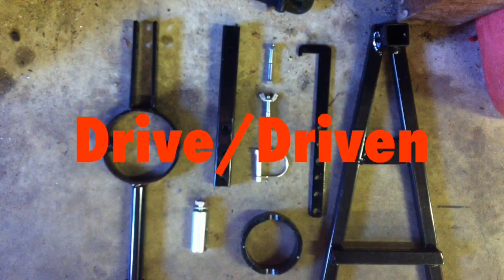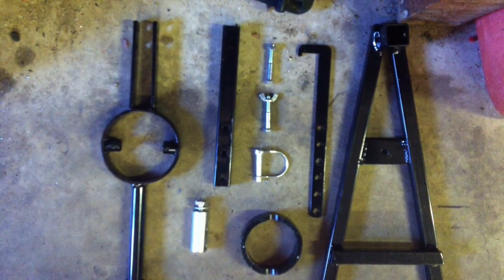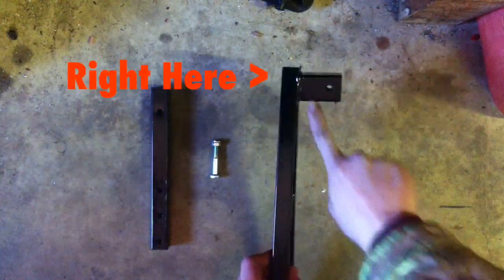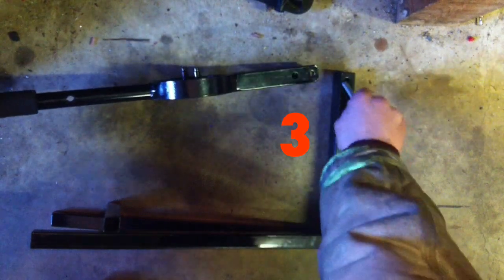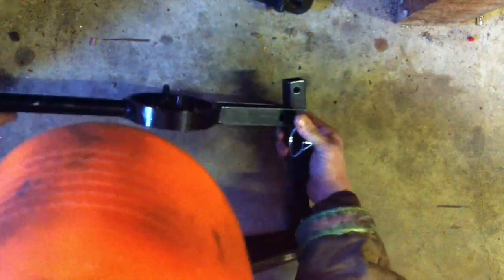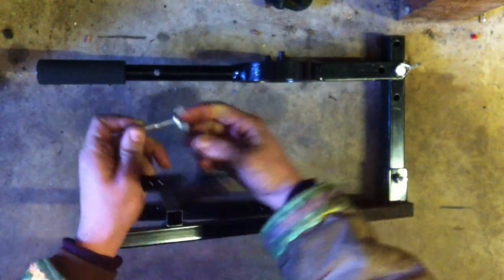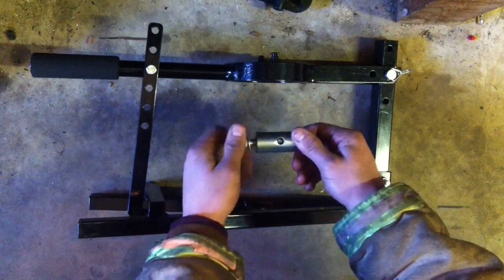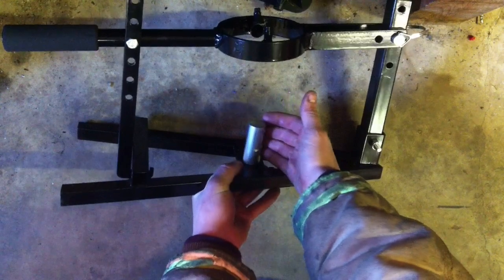Super Caddy Drive/Driven Clutch Service Tool Assembly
This is a HOW TO video on the Super Caddy Clutch Service Tool, in this video will show you how to assemble the tool and use it. Hooks!